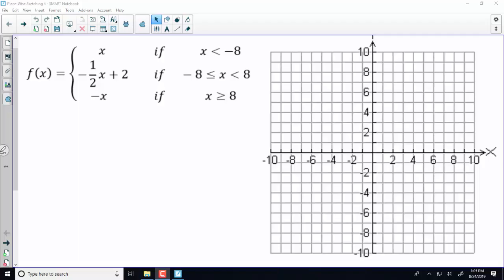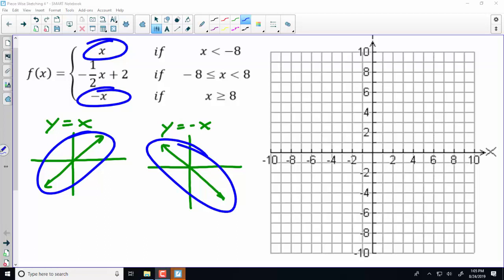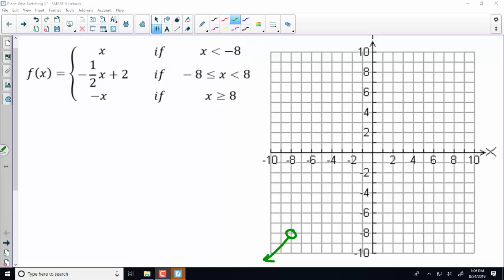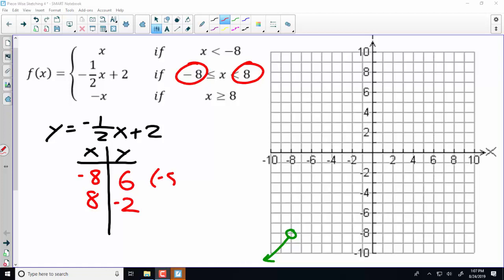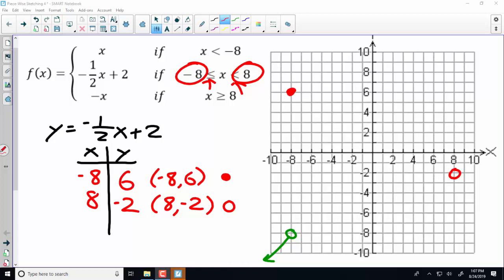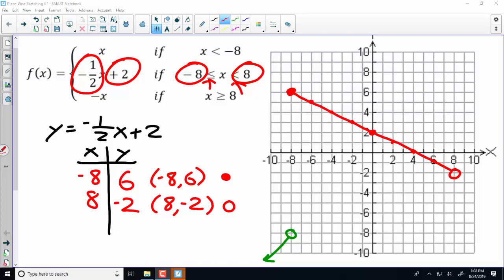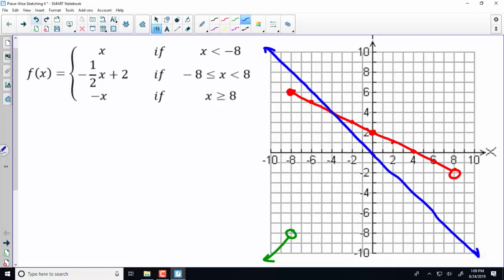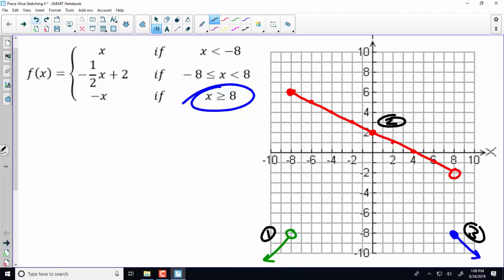Sketching Graph From P W Equation #4